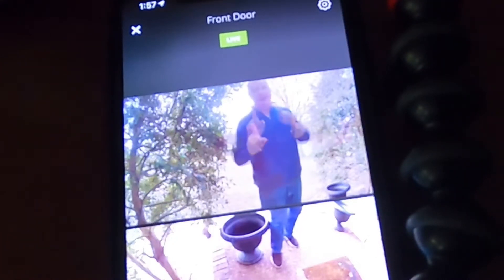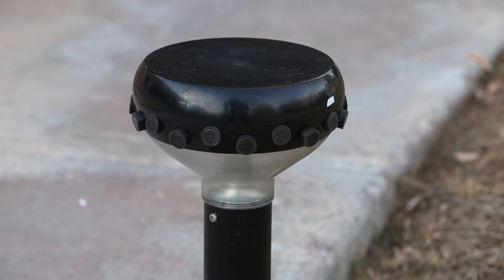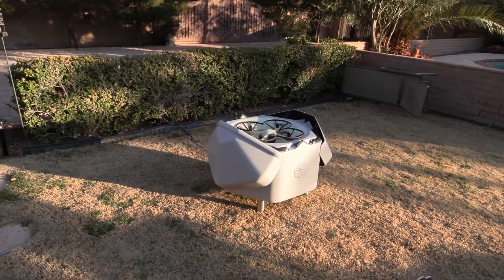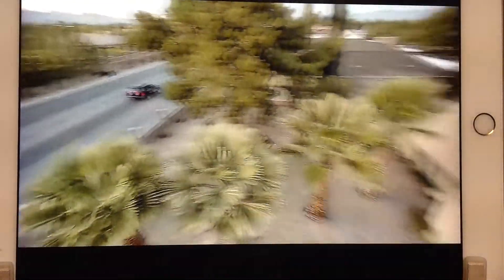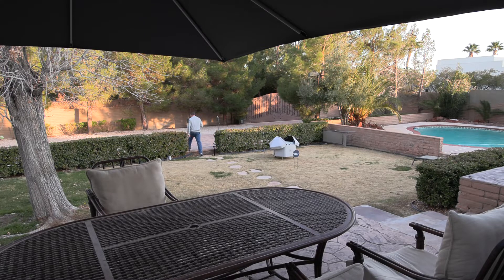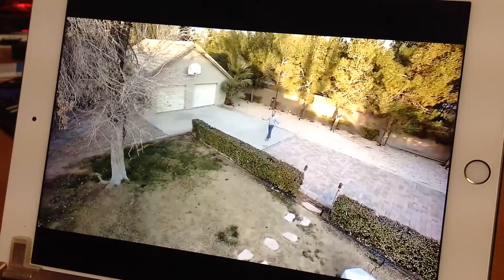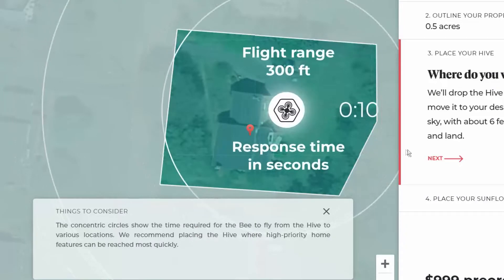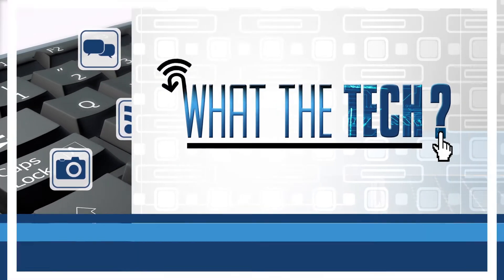Drones that patrol homes for trespassers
Everyone has security cameras and doorbells. They're okay, but a new system keeps watch of your home from above. It's called Sunflower. It uses motion sensors and a fully autonomous drone to keep watch of your property from the sky.

"First are the sunflowers, that's what we like to call them," Dusan Zivkovic told me. He was operating the system from a rented home on the outskirts of Las Vegas during CES. "They're actually motion sensors that detect motion and vibration. They can distinguish between people, animals and vehicles."

When one of the sunflowers detects motion or vibration, it sends an alert to the homeowner on his or her computer or mobile device. But rather than needing to go outside and check it out, the homeowner can tap an icon on the screen.

"Let's say we want to see what's going on, we can choose to deploy the drone", Zivkovic told me before the drone, called The Bee, emerged from a plastic box in the backyard.

The bee launches out of its hive and flies to the motion or activity. Streaming live video of what it sees back to the homeowner.

"You can address the view of the camera, you can swipe right and left and zoom in and zoom out to have a better view of what you want to see." The homeowner does not need to control the drone manually, it flies automatically to the area where activity or motion has been detected. It can cover 4 acres.

I tried it out, climbing over a fence in the backyard. On his mobile device inside, Zivkovic immediately received a notification and deployed the drone which, in a matter of 3 seconds, had me in sight.

When the homeowner sees what's happening in the live video they can quickly notify police, that is if the bad guy doesn't get scared away by the drone moving in on him.

After the homeowner is satisfied that things are okay, the drone flies back to its hive or base station, lands inside and the hive closes, protecting it from the weather. Once the drone is back in the hive, it is automatically recharged which, according to the Sunflower Labs website, takes 25 minutes.

When you order a Sunflower system, you find your home address on a map, choose your coverage area and where the drone and sensors will go. Sunflower Labs hopes to ship the first units later this year. The cost is just under $10,000.